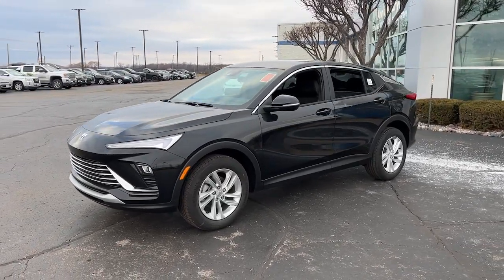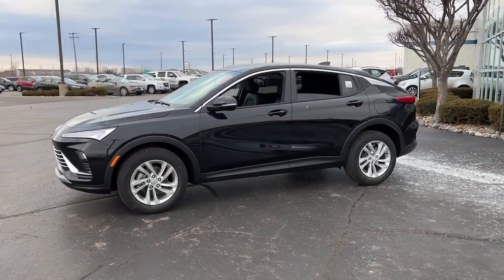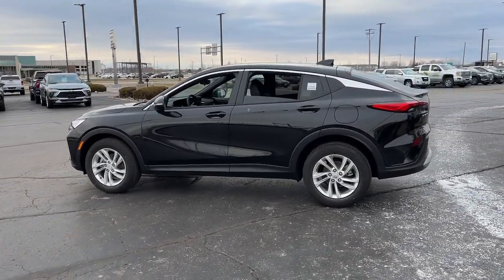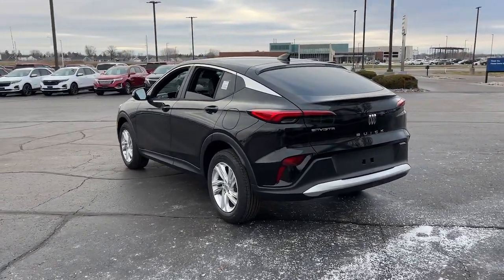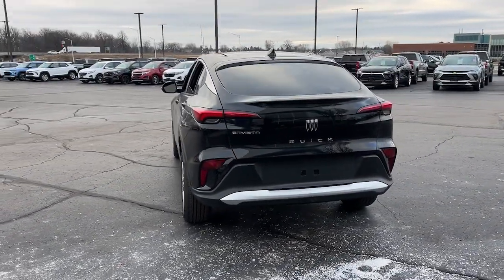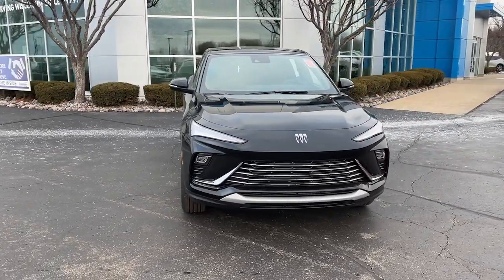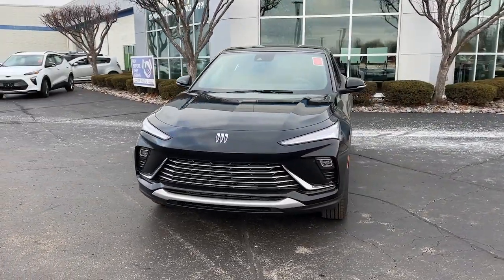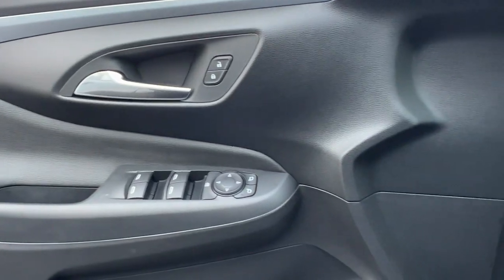2024 Buick Envista Kaukauna, Appleton, Green Bay, Oshkosh, Kimberly 4203K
Ebony Twilight Metallic New 2024 Buick Envista Preferred available in 1450 Delenglade Street, Kaukauna, Wisconsin at Gustman of Kaukauna. Servicing the Kaukauna, Appleton, Green Bay, Oshkosh, Kimberly, WI area.

2024 Buick Envista Preferred - Stock#: 4203K